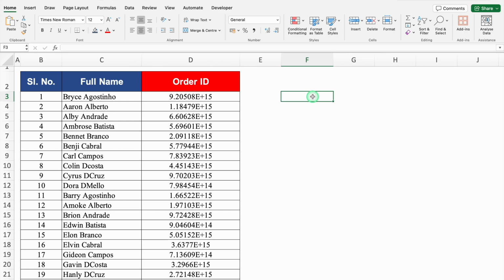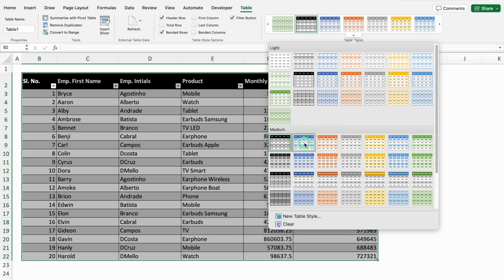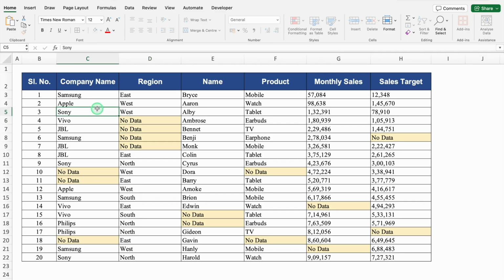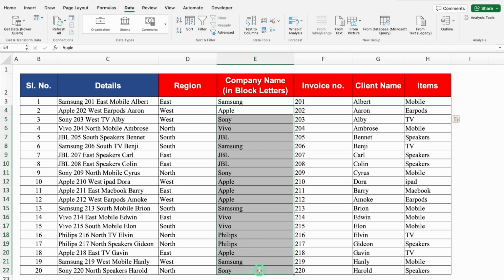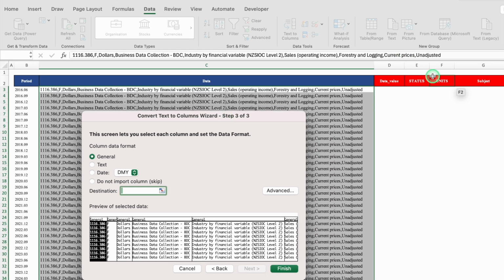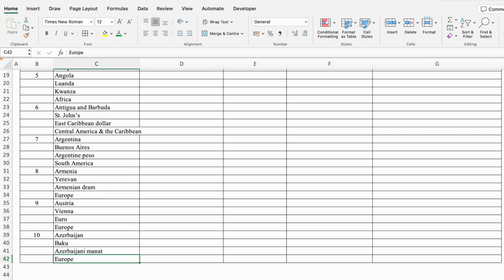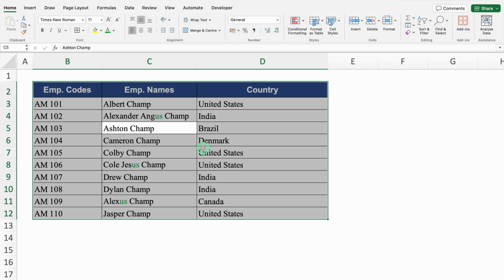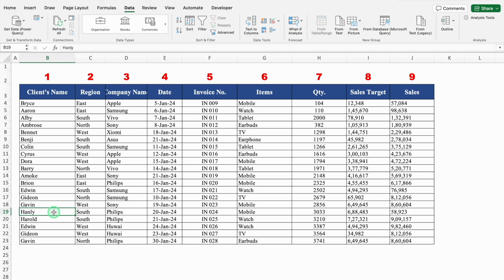Excel Data Cleaning Tricks Every Professional Must Know in 2026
Transform messy Excel data into clean, organized, and analysis-ready information using powerful Data Cleaning techniques.